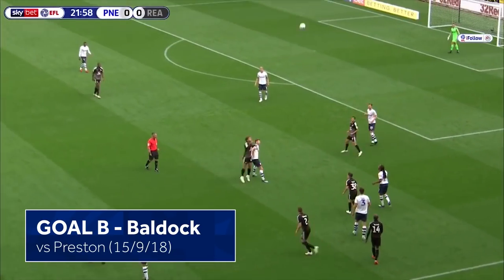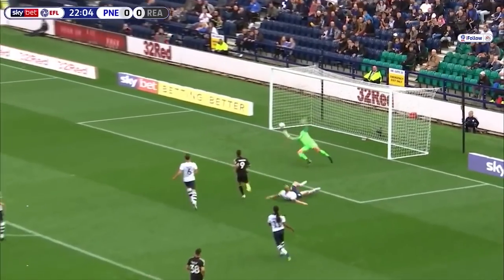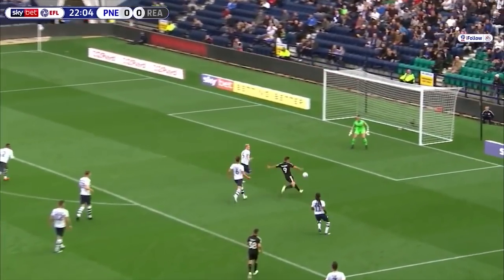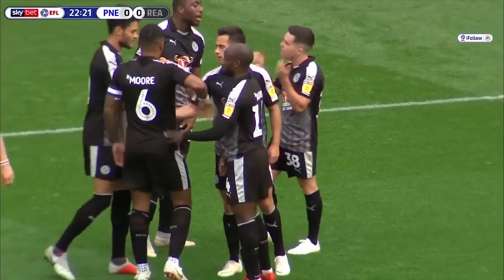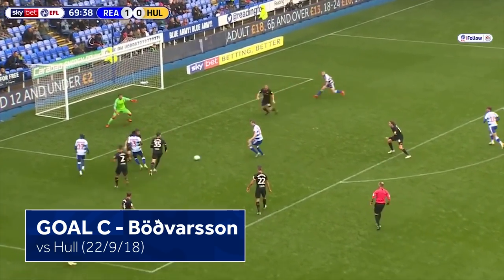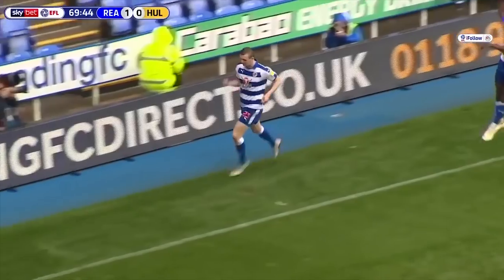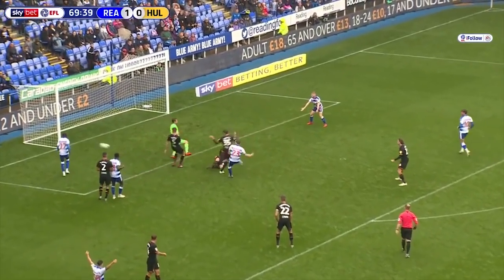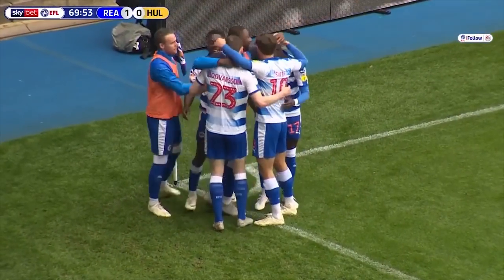GOTM | September 2018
The best of the goals from September.